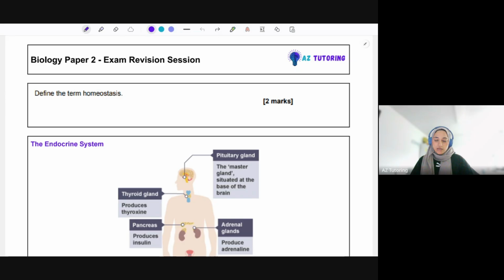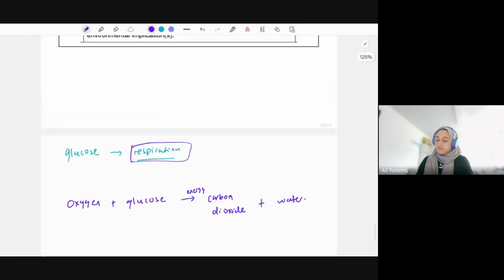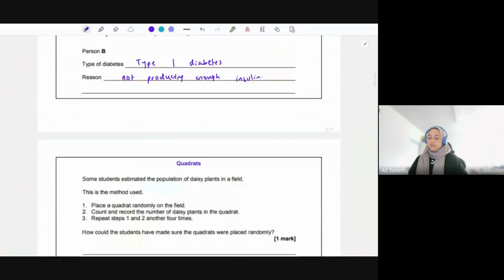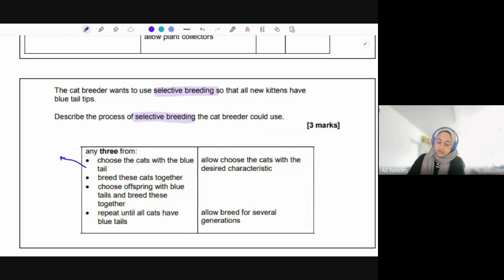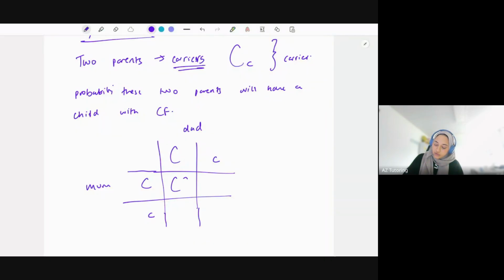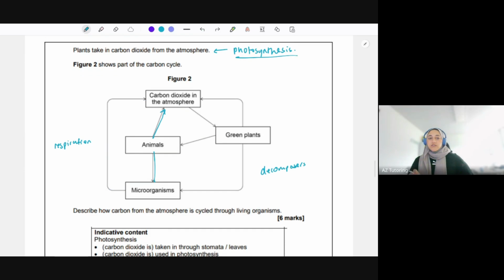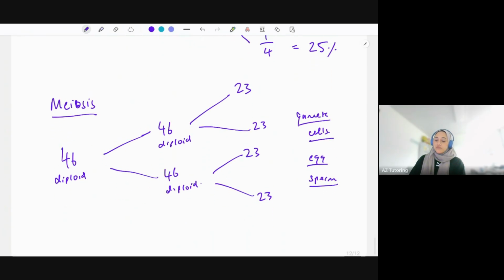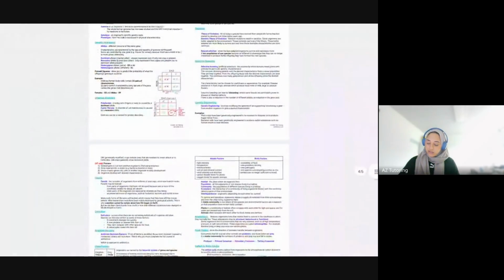GCSE Biology Paper 2 Exam Class 2025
📚 GCSE Biology Paper 2 Exam Class 2025 | AQA Combined Science Trilogy

Get exam-ready with this focused GCSE Biology Paper 2 class! Covering the key topics from the AQA Combined Science Trilogy specification, this session is ideal for revising core content and boosting your confidence before the 2025 exams.

✅ Quick-fire recap of key concepts
✅ Past-paper-style questions and exam tips
✅ Suitable for both Foundation and Higher tier students

📌 Topics include:

Homeostasis and Response
Inheritance, Variation and Evolution
Ecology

📩 For class notes and future session updates, visit: aztutoring.co.uk